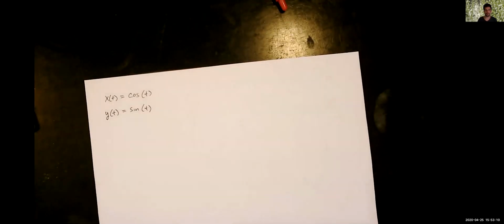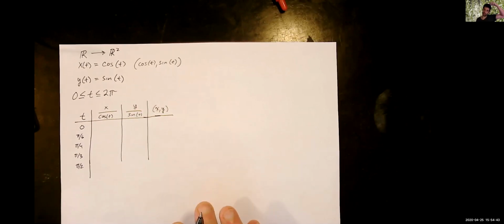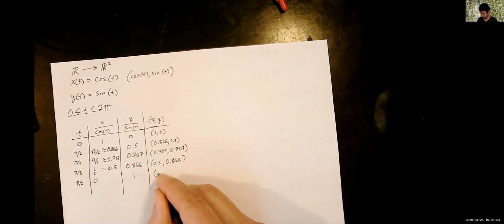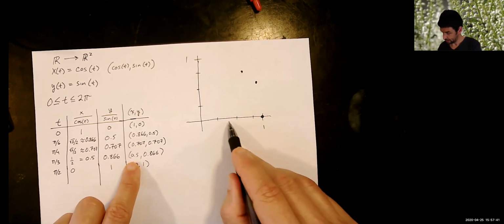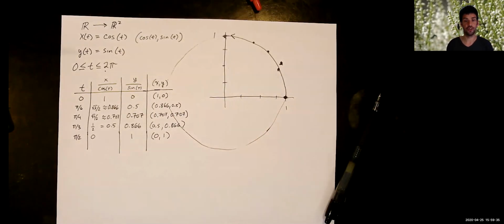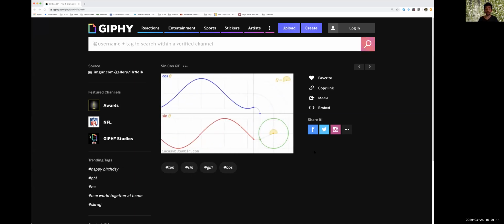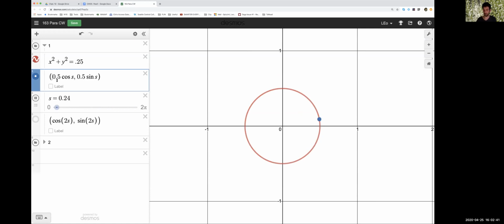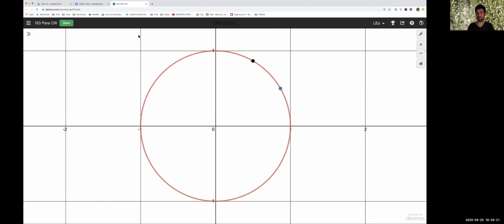163 10 1 Para Circle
Parametric equations, circular motion